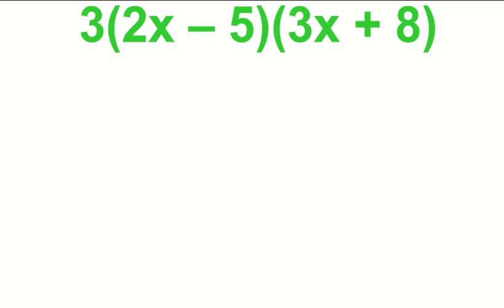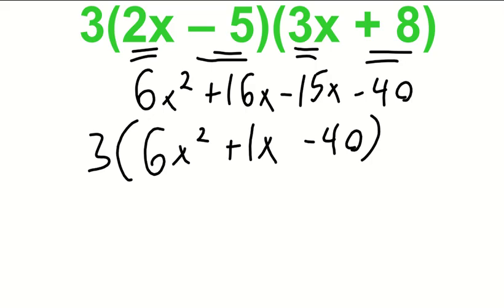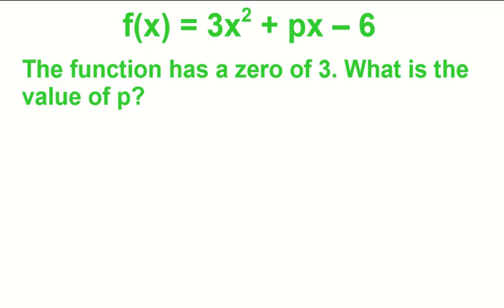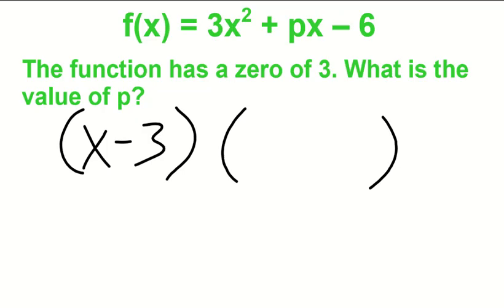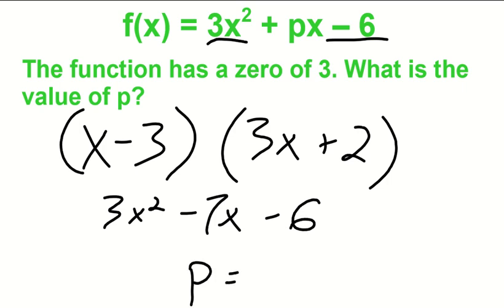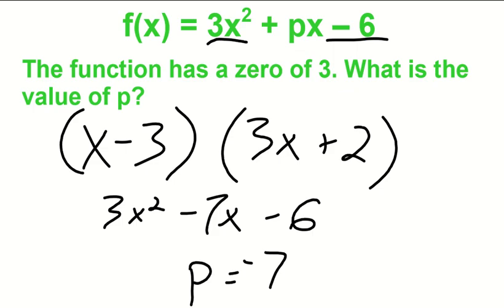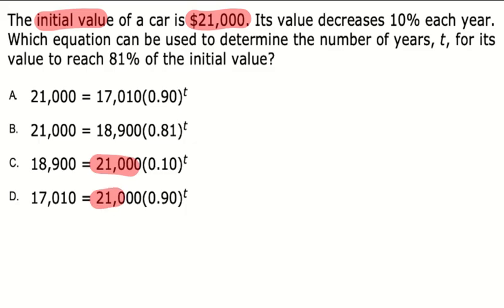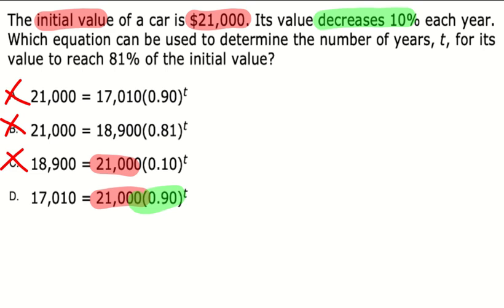Math I EOC Review Part VII 5/6/25